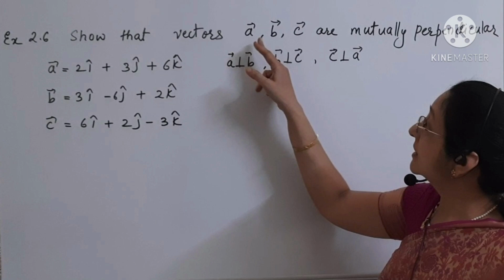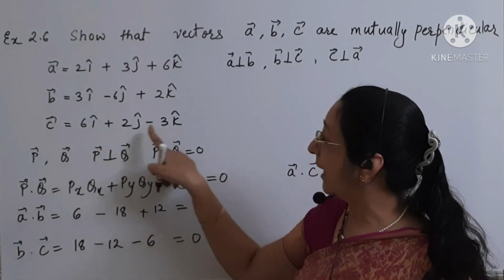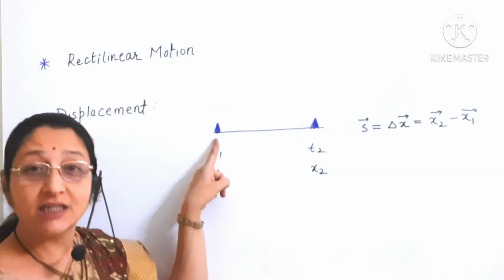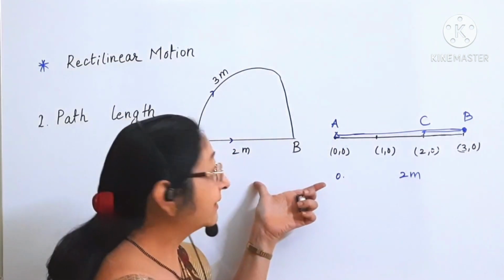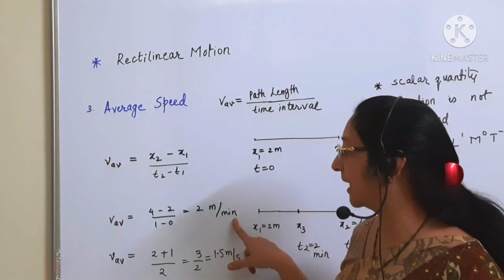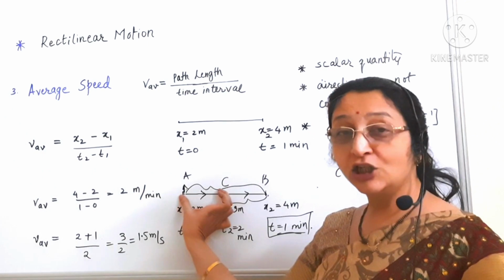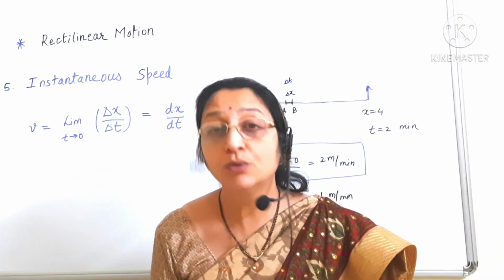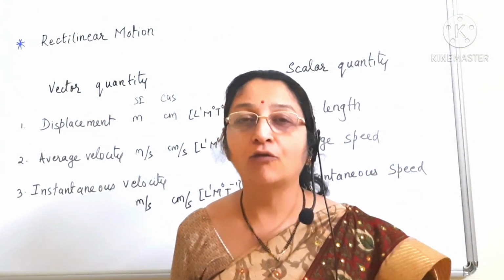L1..XI Science chapter 3 Motion in a plane subtopic. Rectilinear Motion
K B Rohamara Junior College Kopargaon